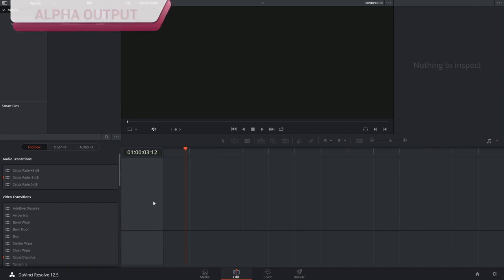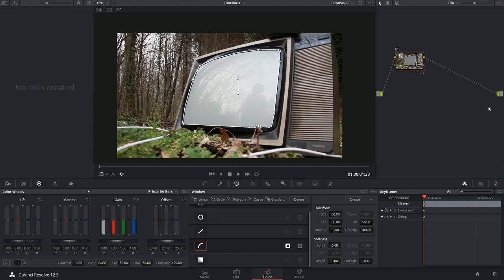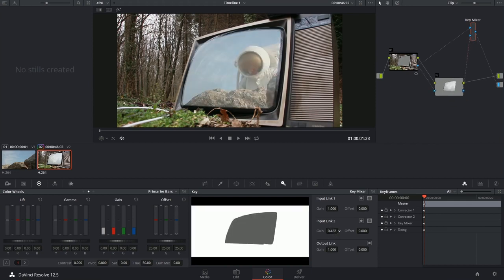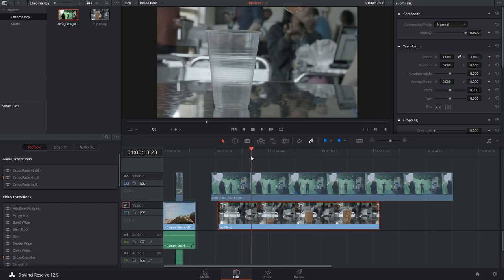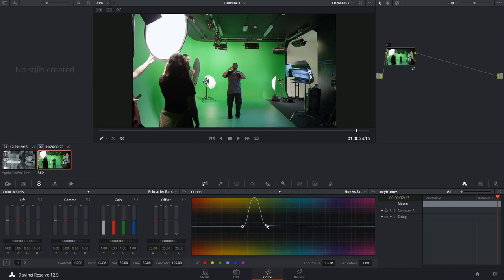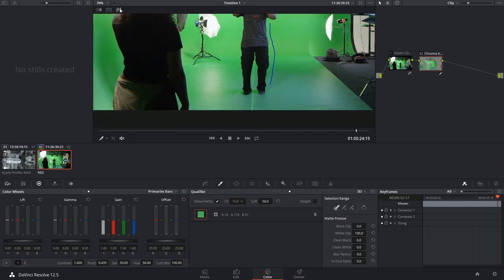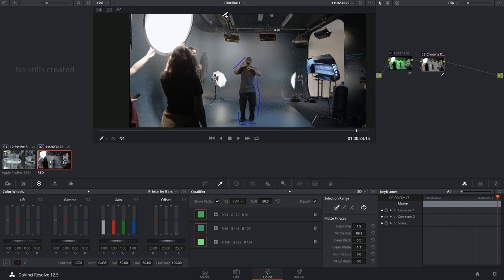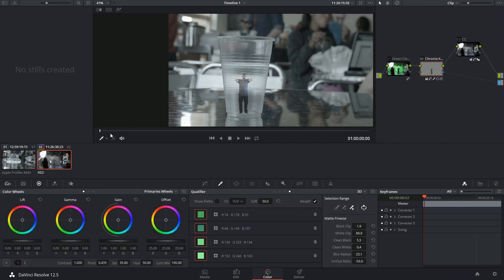Davinci Resolve complete course 💯% Part 40(1)